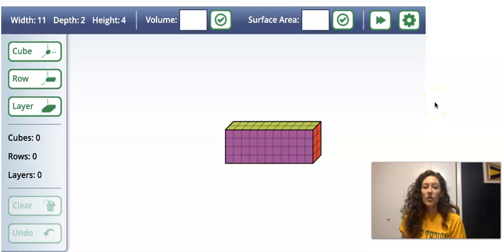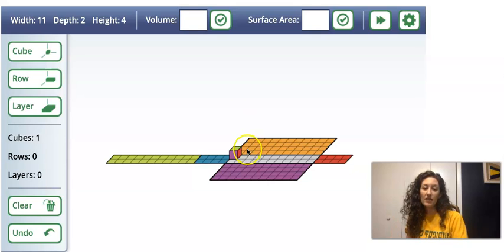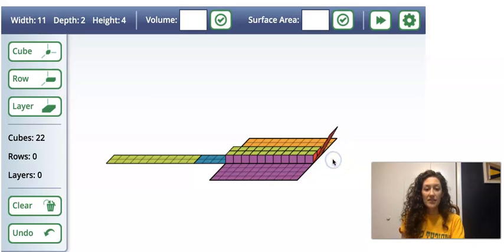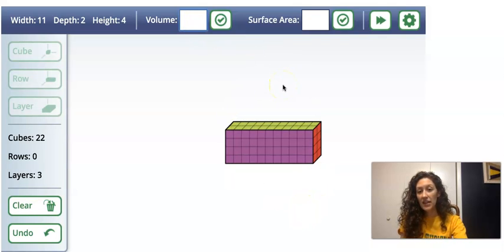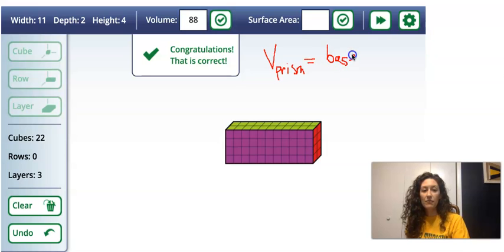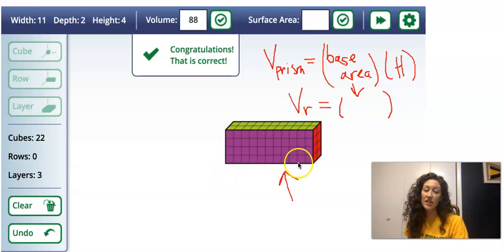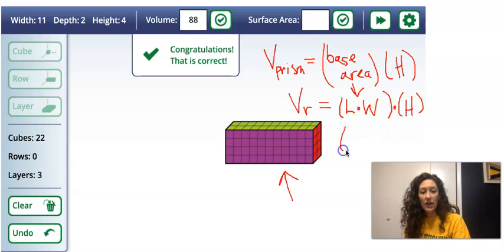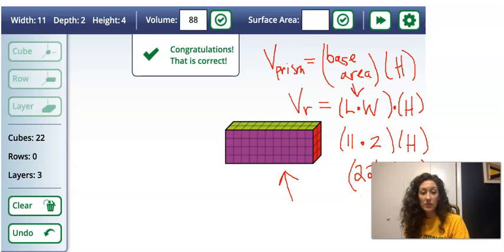Volume Simulation and Formula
Volume
Hippenmeyer
Simulation
Formula